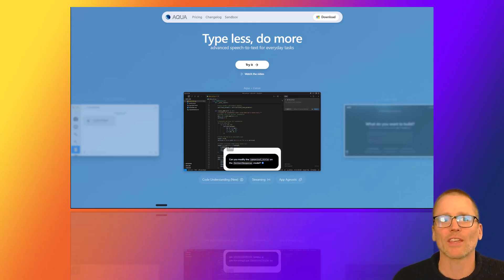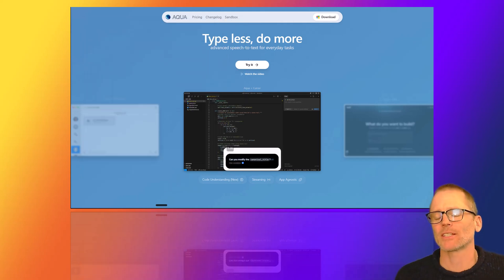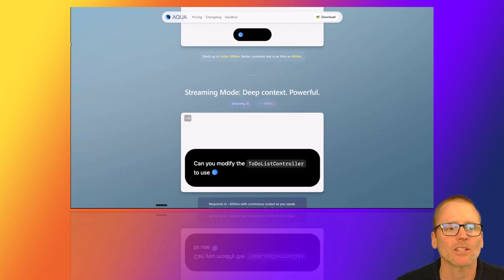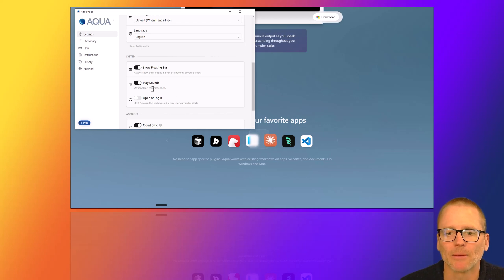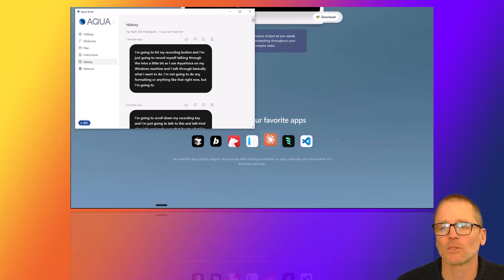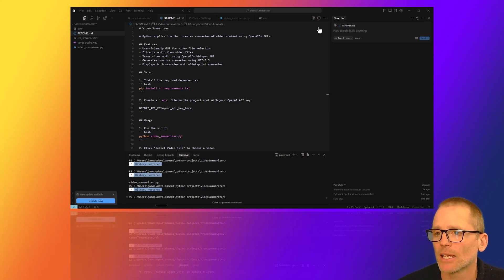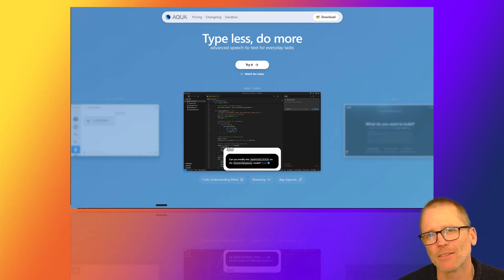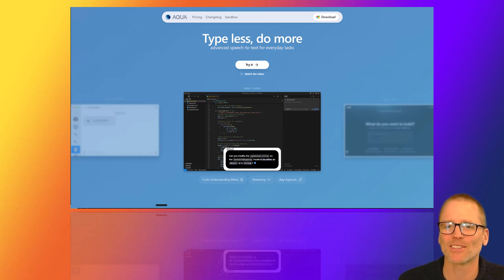Speech To Text For Your Computer: With Aqua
In this video, we're taking a look at Aqua Voice a speech-to-text software for Windows & Mac computers that provides accurate and fast transcription with low latency. One of the standout features is the ability to use natural language formatting commands instead of specific keywords. The software can also leverage context from your screen and applications to improve accuracy.

Aqua Voice comes packed with useful capabilities like custom dictionaries, custom instructions, and a transcription history. Setting it up is straightforward wand you're basically done in a few clicks. Checkout the video for use cases and a deeper look at the settings.